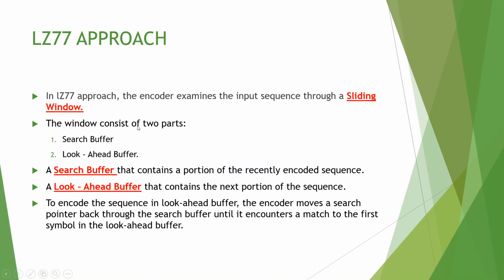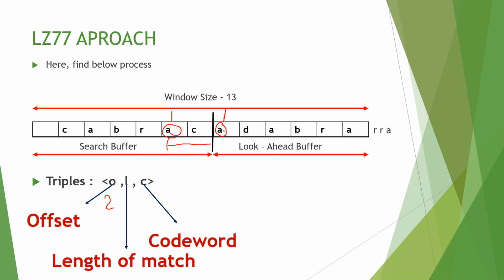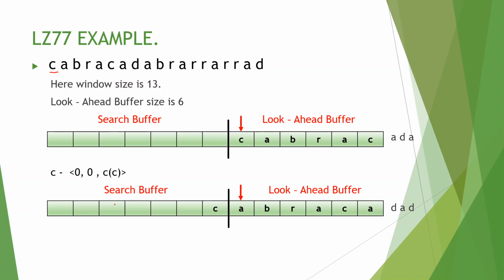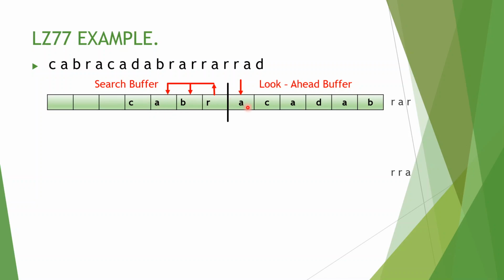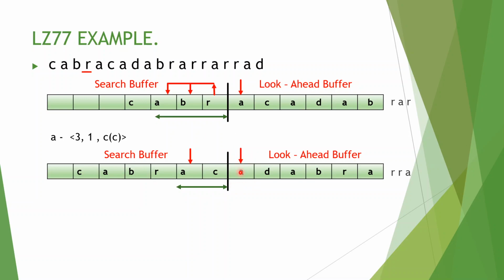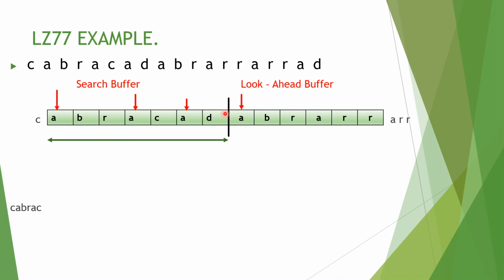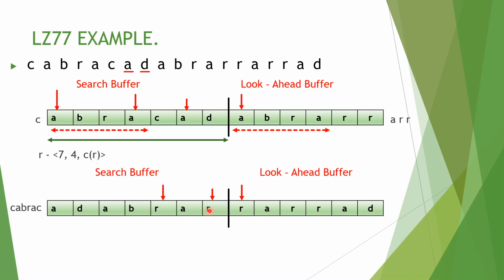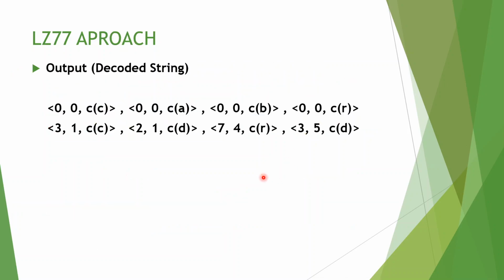LZ77 ENCODING EXAMPLE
DYNAMIC DICTIONARY - LZ77 ENCODING EXAMPLE